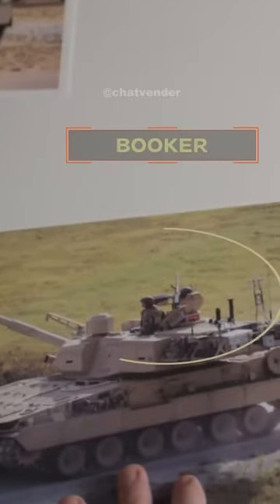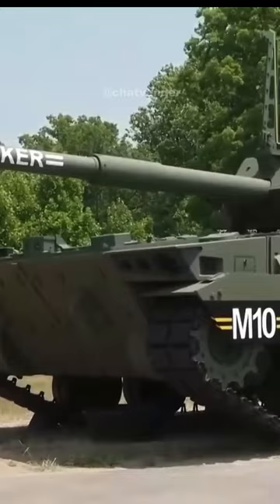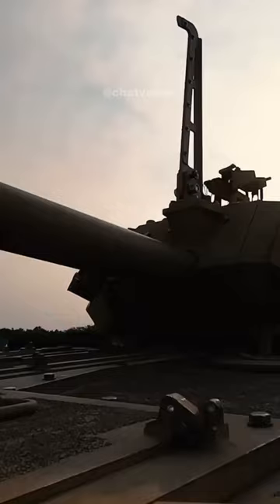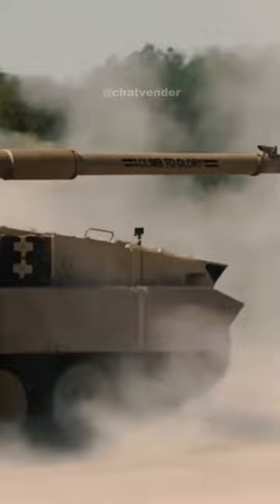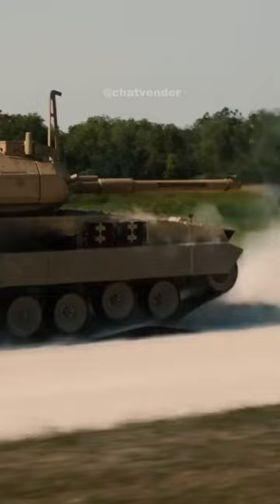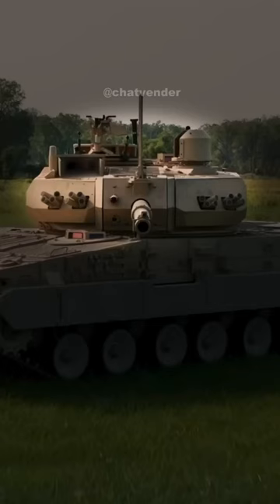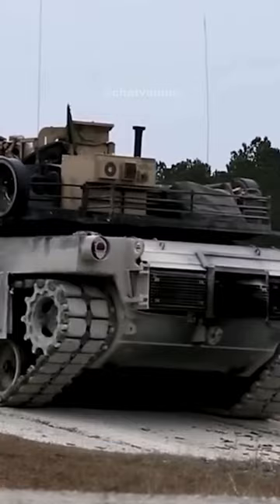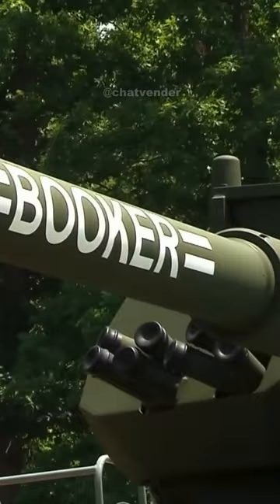The new US Army's $13M tank: M10 Booker